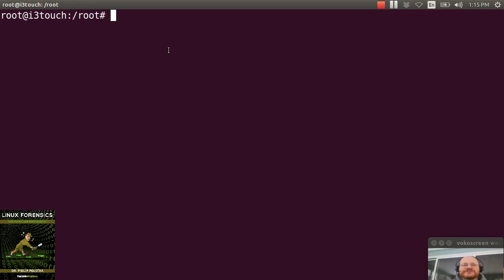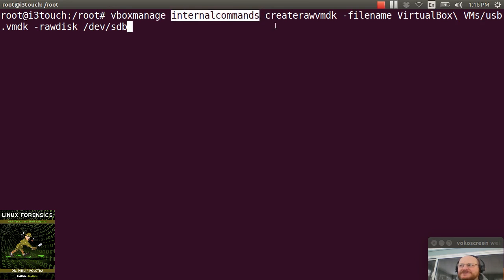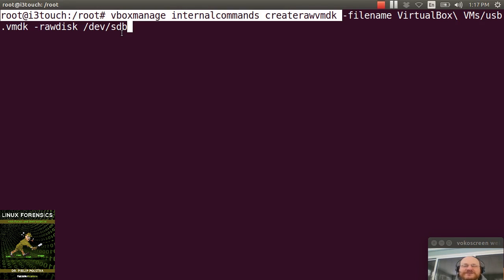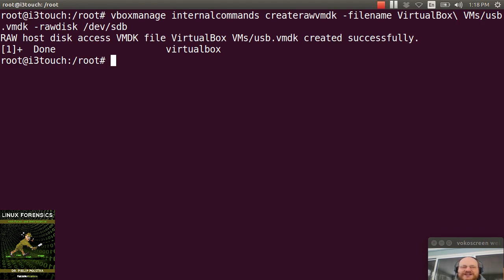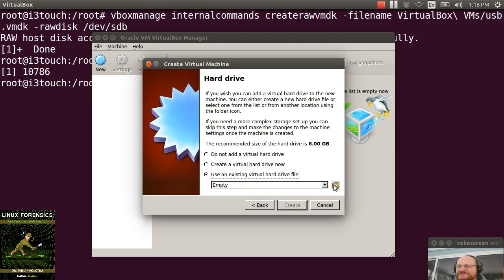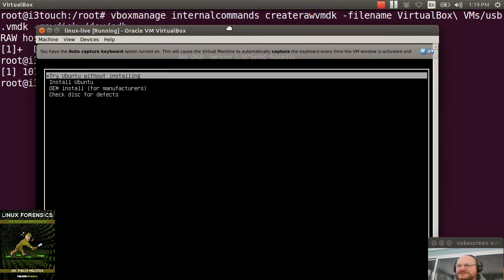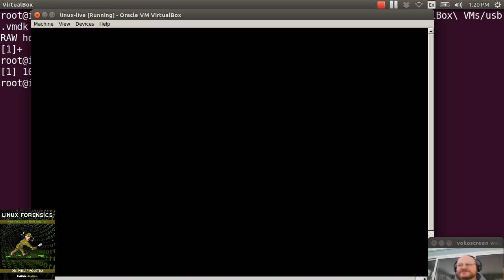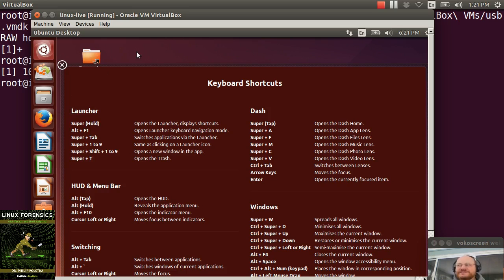Linux Forensics Chapter 01 Video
This is the first support video for Linux Forensics by Dr. Philip Polstra.  The full set of supporting files for the book can be found The book ISBN is 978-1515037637 and it is available at retailers worldwide.

In this video we show you how to book a physical USB thumb drive inside a virtual machine.  This is useful when you want to setup a response drive without tying up a computer for hours while all the packages are downloaded.